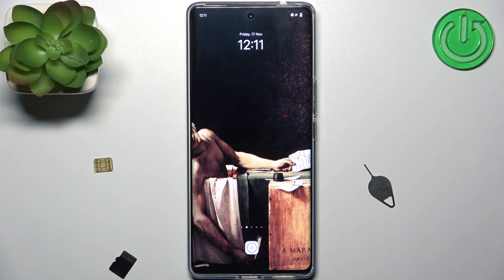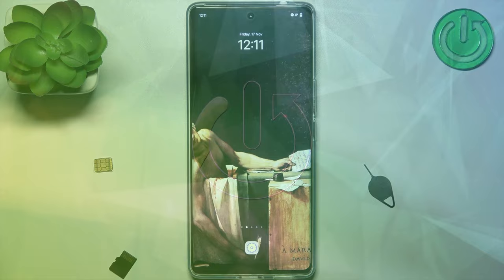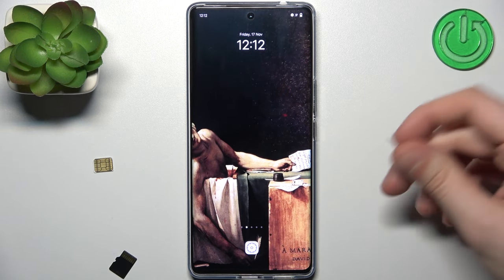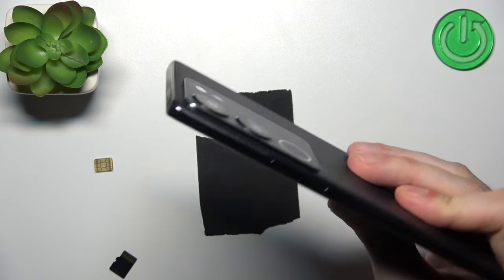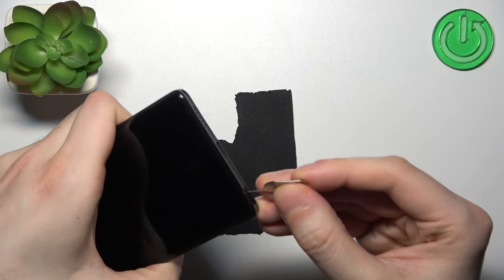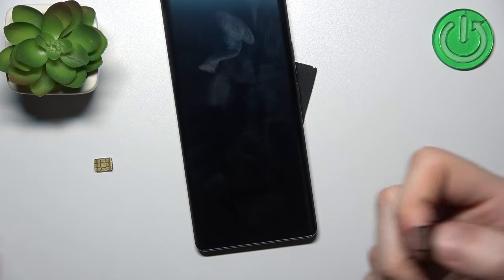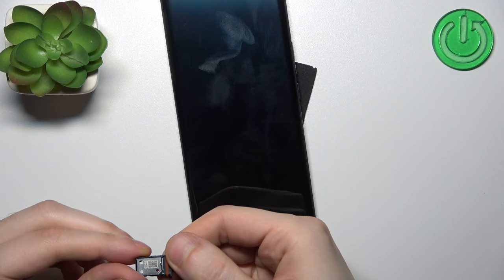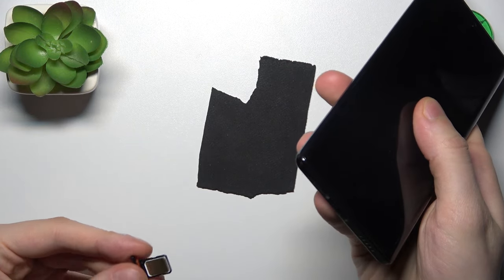Inserting SIM and SD Cards into VIVO V29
Ensure seamless communication and expanded storage on your VIVO V29 by learning how to insert SIM and SD cards. This comprehensive guide provides step-by-step instructions, allowing you to optimize your device for dual SIM functionality and additional storage.

How can I insert a SIM card into the VIVO V29?
Are there specific slots or trays for SIM cards on the device?
What types of SIM cards are compatible with the VIVO V29?
Can I use two SIM cards simultaneously in the VIVO V29?